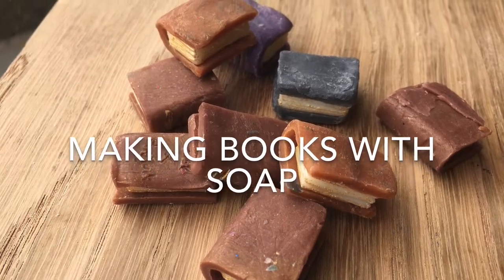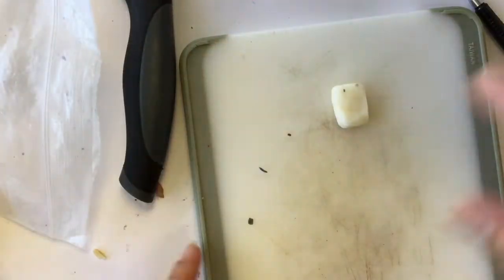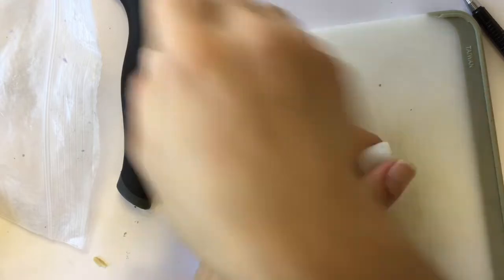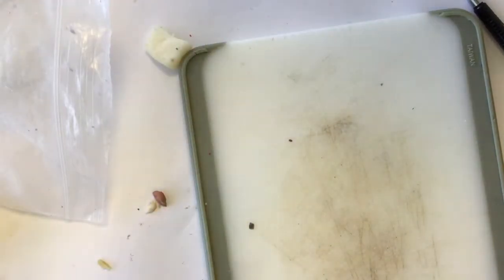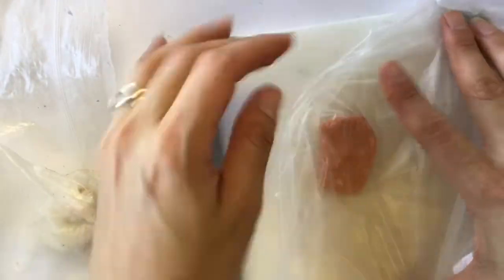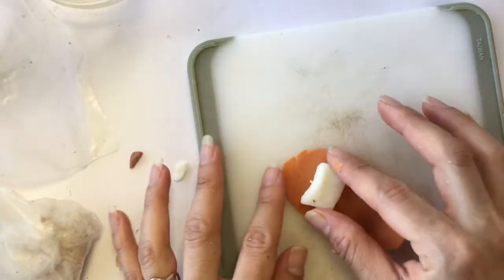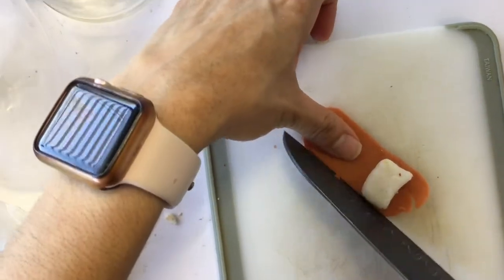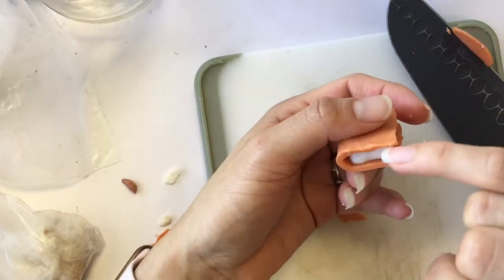Making Book Soaps - Narrated Version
Making miniature books with soap dough (which is like play doh, but made with soap).  This is how I made the book decorations used in the Pride And prejudice theme soap from earlier this book.